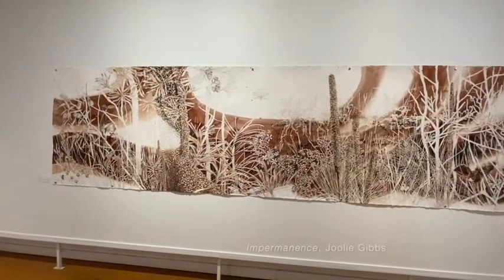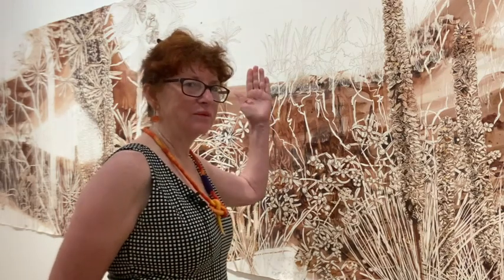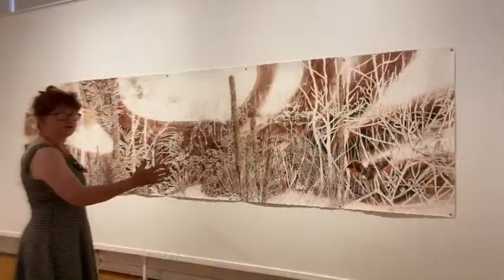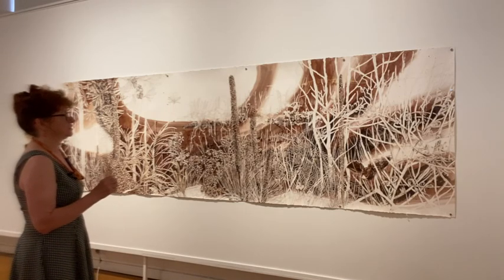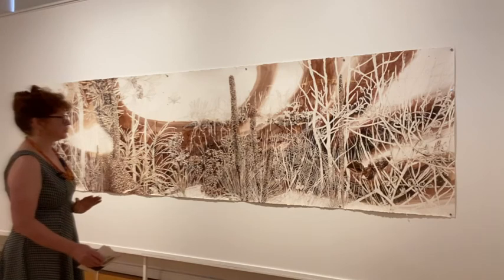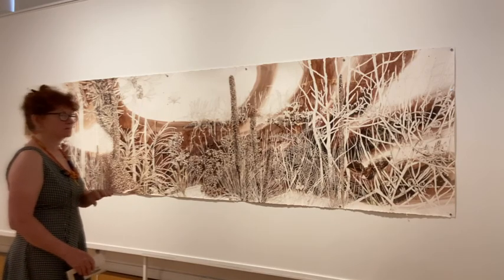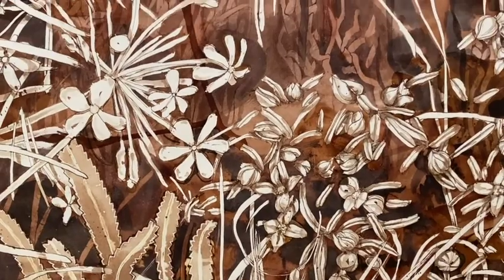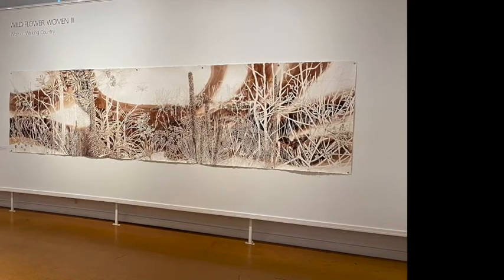Wild/flower Women III with Joolie Gibbs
Join Gympie Regional Gallery Education & Public Programs Officer Sandra Ross as she delves deeper into the process and inspiration behind 'Impermanence' by participating artist Joolie Gibbs.

Wild/flower Women III: Women Walking Country on view until 28 November 2020.